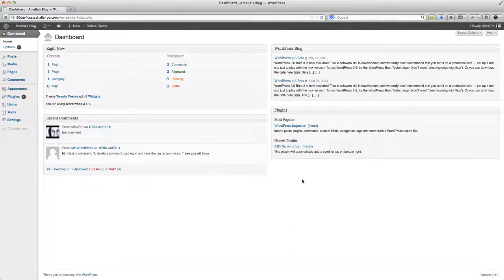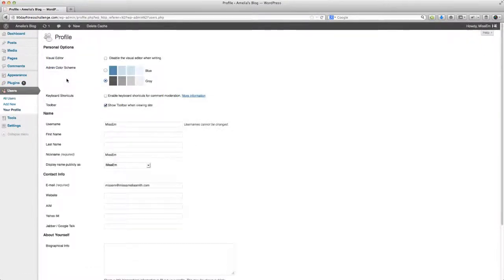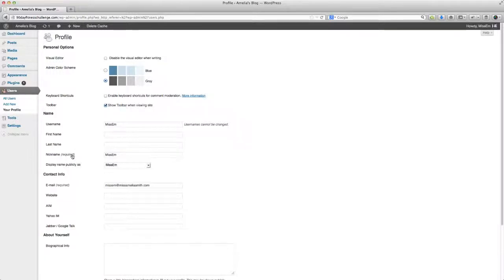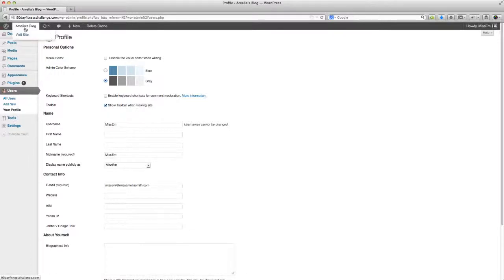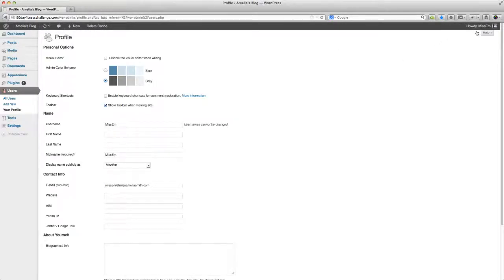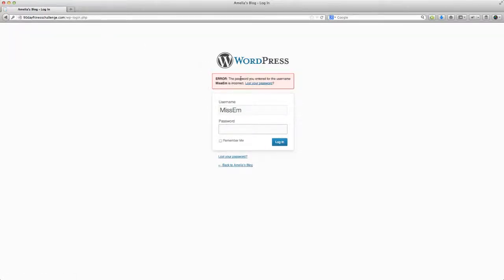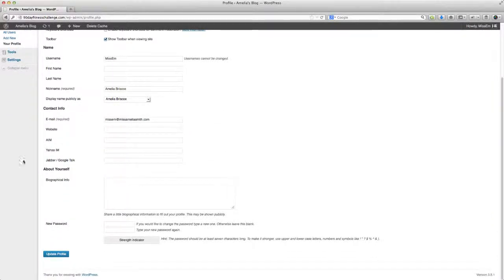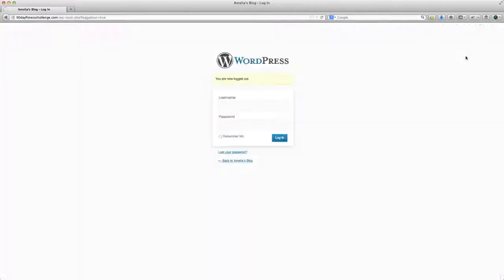Video Blog Basics: Wordpress user profile for your video blog. How to keep it secure and safe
Making sure your user profile is done correctly in your video blog is CRITICAL to the security of your site. Amelia shows you what you need to do and why for your video blog